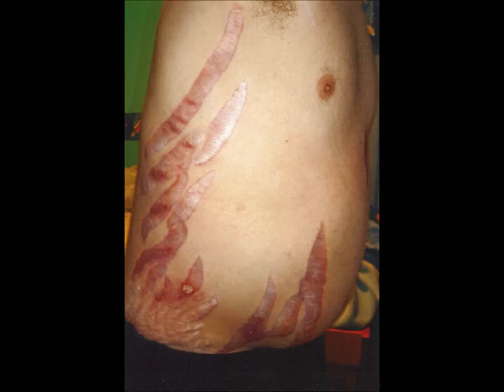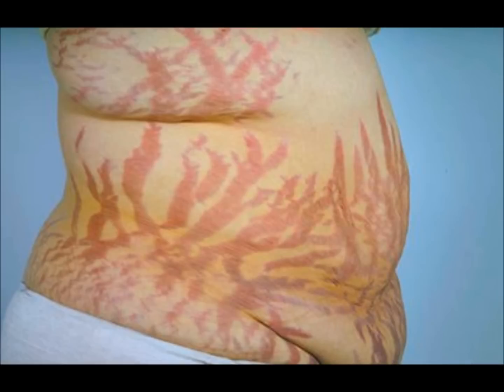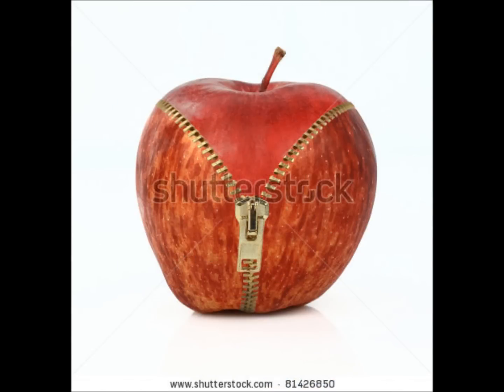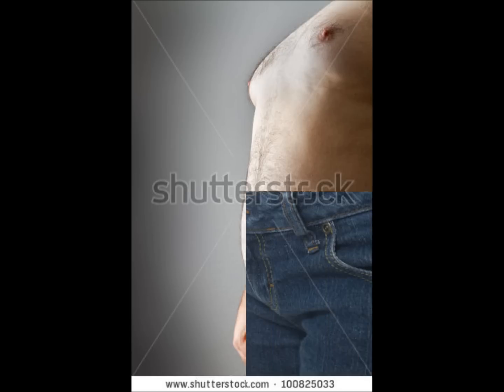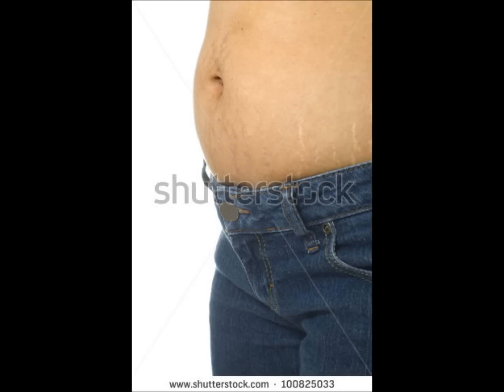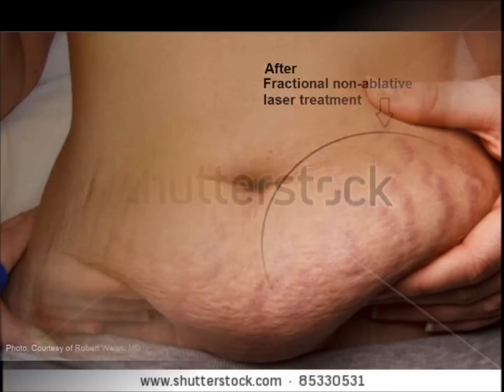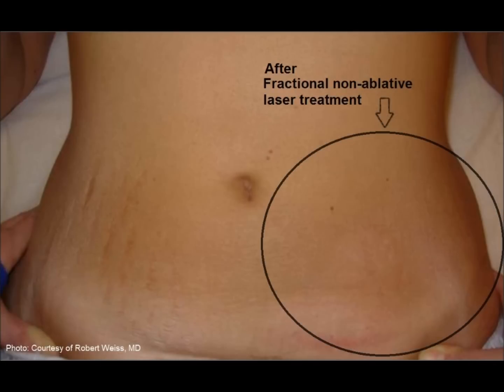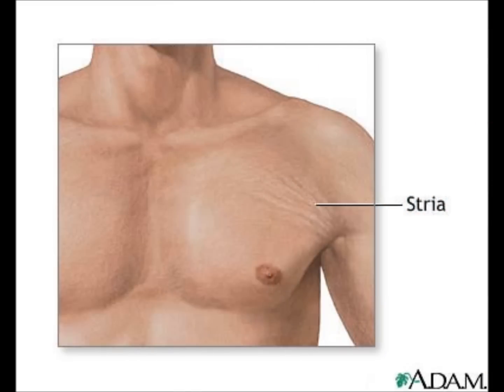Get rid of stretch marks | Can you get rid of stretch marks ? | How To Get Rid Of Stretch Marks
How to Get Rid of Stretch Marks. Stretch marks can occur during sudden changes in body size, such as during pregnancy, puberty, or rapid weight-gain

get rid of stretch marks | how to get rid of stretch marks naturally | stretch marks pregnancy

can you get rid of stretch marks ? The scarring of stretch marks may never completely fade, but there are good ways to reduce the appearance of stretch marks greatly. Just remember that many people have to deal with stretch marks and there are good quality stretch mark treatments available. While some products may help reduce the appearance of stretch marks, there are none that can completely remove them.

can you get rid of stretch marks ?
how do you get rid of stretch marks : can you get rid of stretch marks ? , learn with this video best ways to get rid of stretch marks , how to get rid of stretch marks from pregnancy everythings about stretch marks pregnancy

can you get rid of stretch marks ? Do you know how to get rid of stretch marks? This is probably one of the most difficult questions to answer. You can get a lot of opinion from those who claim to know how to get rid of stretch marks, but there is no guarantee that any of them will work. We all dread and hate this naturally occurring affliction known as stretch marks. Learn how to get rid of stretch marks fast and everything you need to know to picking the best stretch mark creams. Learn which stretch mark creams to avoid and which ingredients are needed to get rid of stretch marks effectively in this video

Stretch marks are caused when the dermis is torn or damaged by the skin expanding too fast. That can happen because of rapid growth in the body during pregnancy or puberty or it can happen to body builders and those who gain extra weight quickly. Surges in hormonal levels during puberty and pregnancy can also cause stretch marks to develop more quickly
Extratags :

How to Get Rid of Stretch Marks Fast
GET RID OF STRETCH MARKS- How to get rid of stretch marks FAST!
How To Get Rid Of Stretchmarks + What Causes Stretchmarks + Prevention(Talkin' Tuesdays!)
At-Home Stretch Mark Remedies (Get Rid of Your Marks NOW) ★Dr. BBBD Vlog 3★ !
How to get rid of stretch marks fast naturally
How to get rid of stretch marks
How To Get Rid Of Stretch Marks - By Personal Trainer Tai
HOW TO GET RID OF CELLULITE AND STRETCH MARKS
Best Stretch Mark Secrets: Step by Step (Highly Requested)
How to Get Rid of Stretch Marks - Secrets Nobody wants you to know
is it possible to get rid of stretch marks